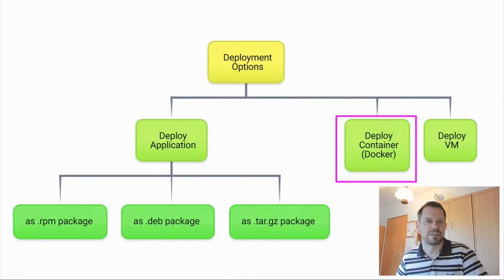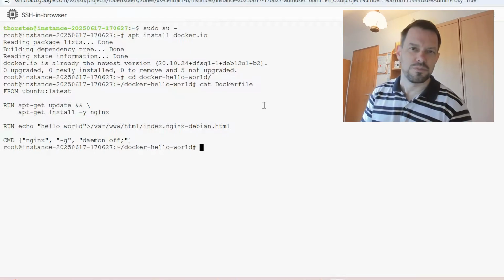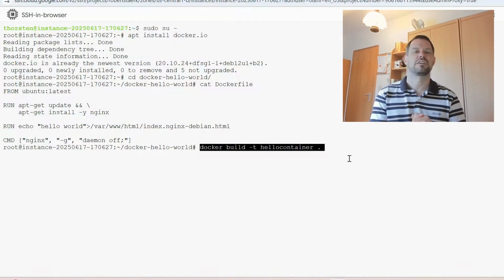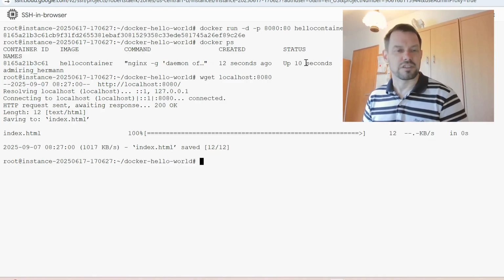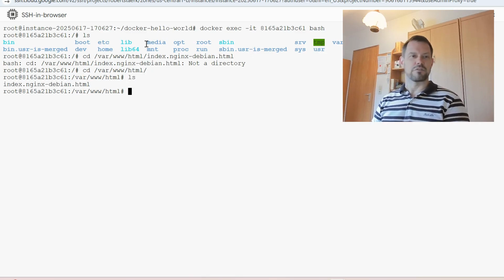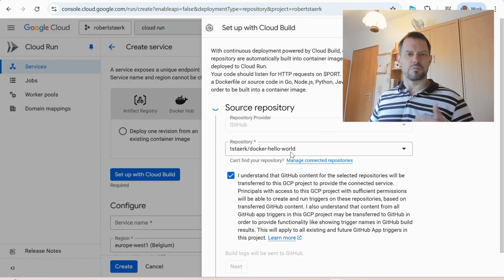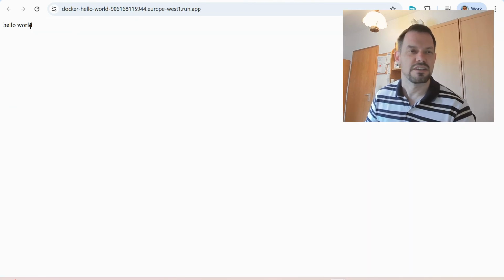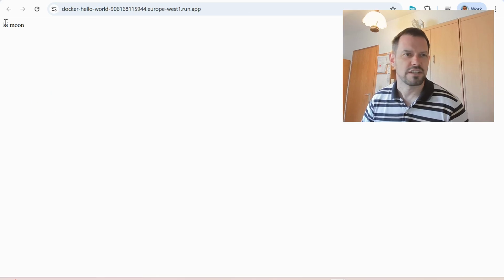Docker Tutorial 1: Hello World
Docker is a way out of the dependency hell - applications bring their own libraries with them.
In this video we take a look at three deployment options - and then deep dive into Docker containers with a hello world application. You will learn:

✅ Why Docker is important and how it works
✅ Creating your first Dockerfile
✅ Building an image with docker build
✅ Running a container with docker run
✅ Mapping ports and naming containers
✅ Using Google Cloud Run with your Dockerfile

By the end, you’ll understand the basics of containerization and have your very first Dockerized app running!